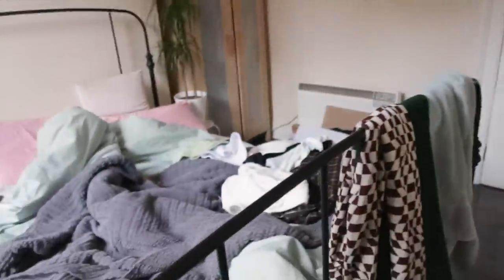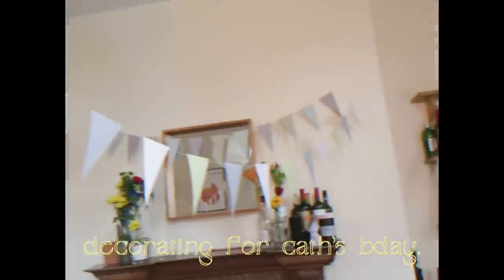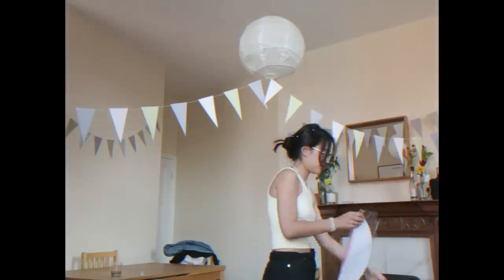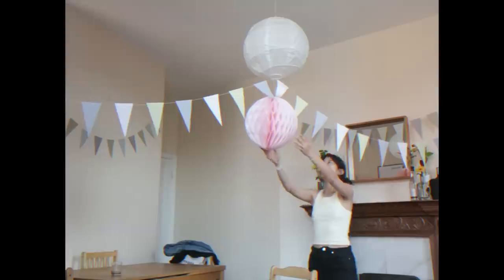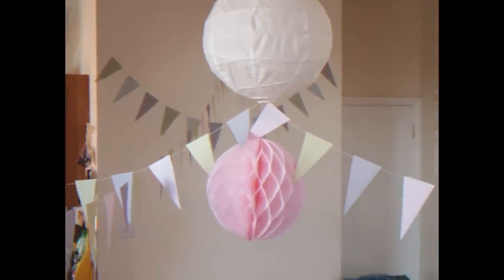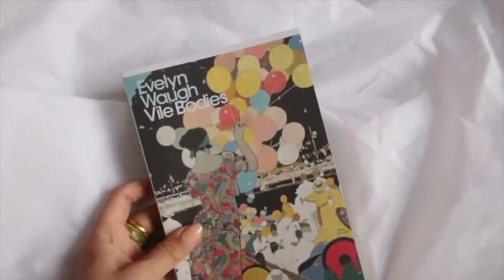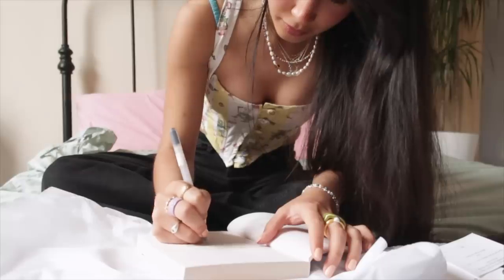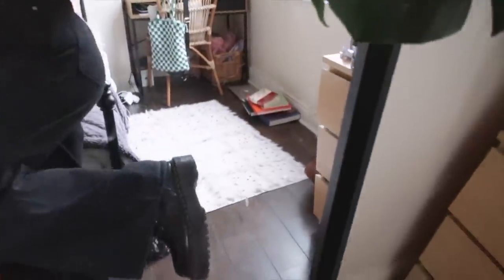dublin diaries | skincare routine, post grad plans & rut 🌷🌷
im still tired and sad and I want everything to slow down but im also excited for summer and I think I just need to get back into a good routine again. I need to stop crying all the time lol im such a cancer. but its nice to see things in dublin open up again. thank u for being here and putting up with me I hope I can bring u better and more beautiful content when I feel right again.

moo xx

the lovely sunshine blvd.

💌 faq:
where are you from? northern ireland - weird accent I know, my mum’s indonesian and my dad’s irish
what do you study? art history (major) and english literature!! its a dream I love it so much. I go to uni @ trinity college dublin and did my semester abroad at columbia
equipment? canon g7 x mark ii and iPhone 11 Pro and edit on Final Cut Pro X!!

subs: 291k I love u thank u for being here.